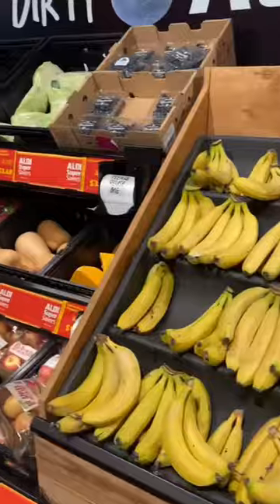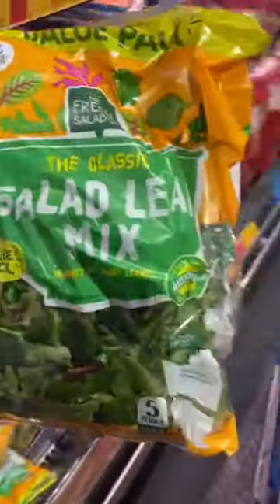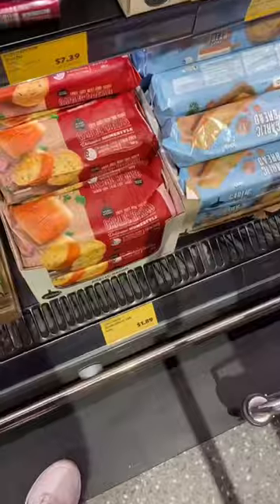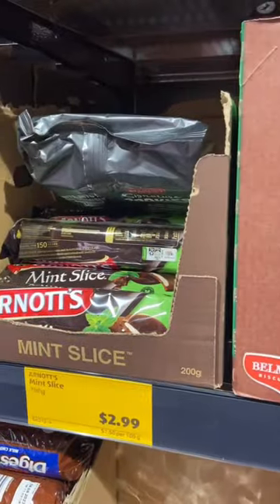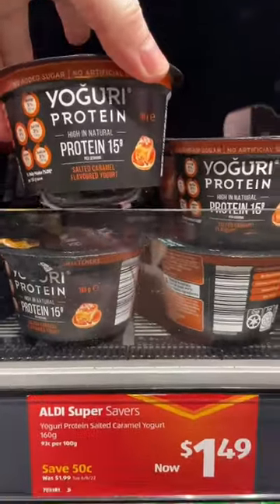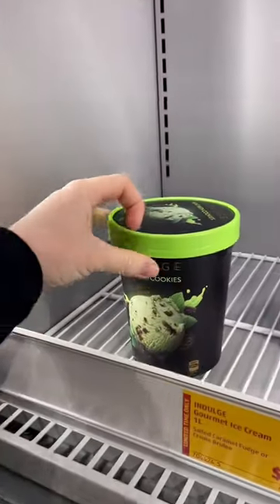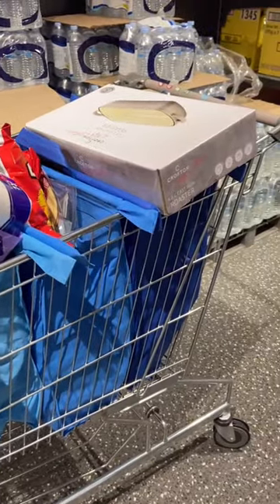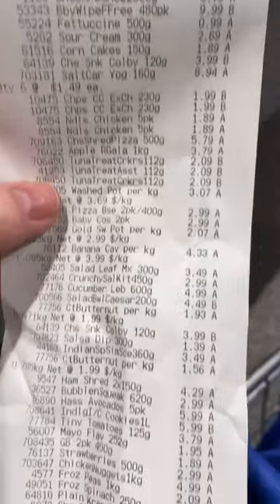Family of 4 grocery shopping